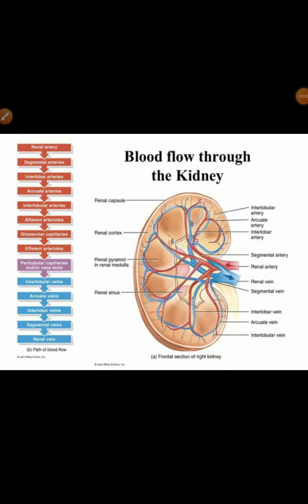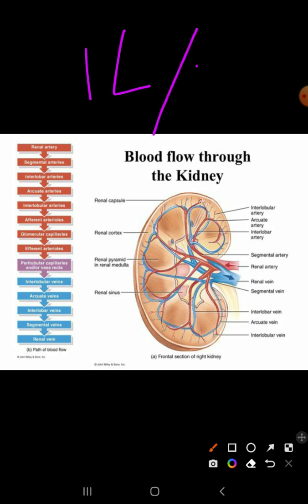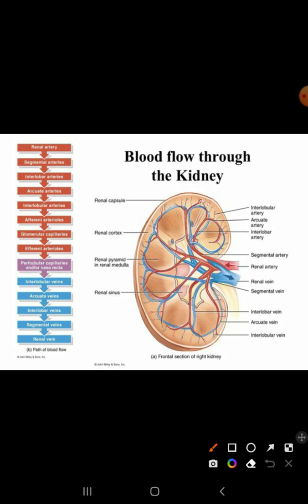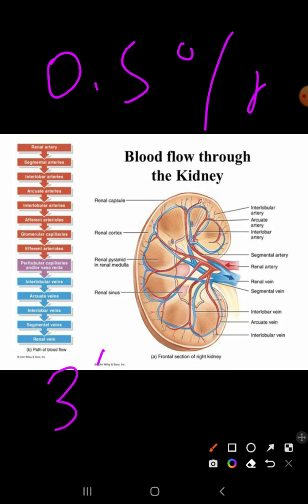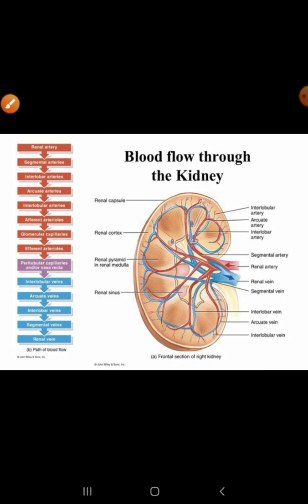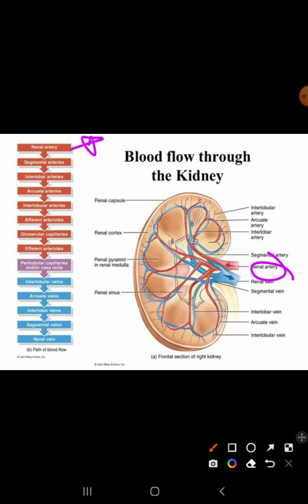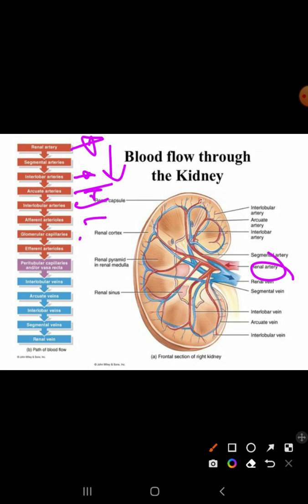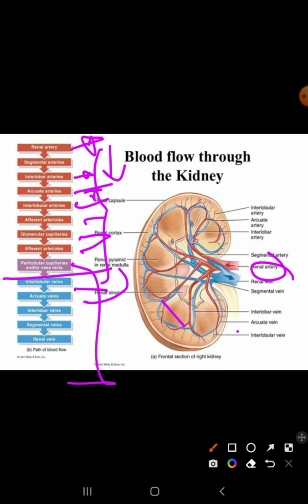Renal Blood Flow//Renal physiology//Renal circulation